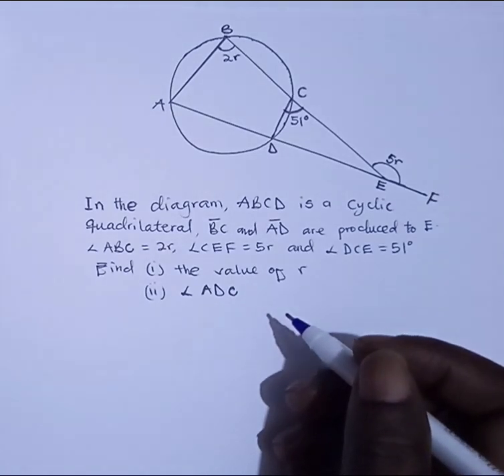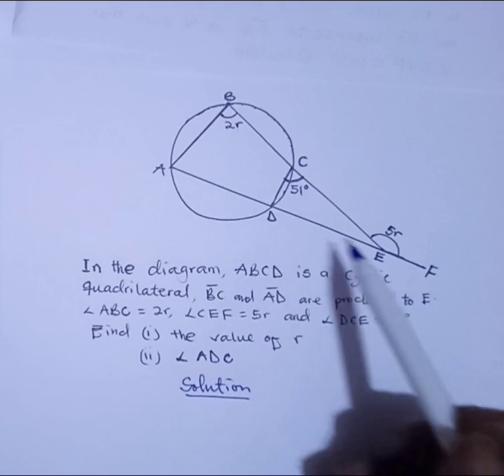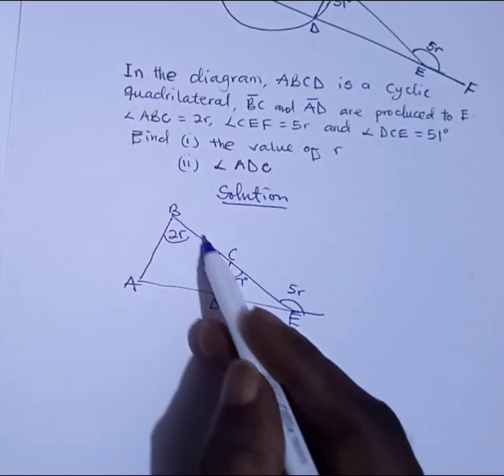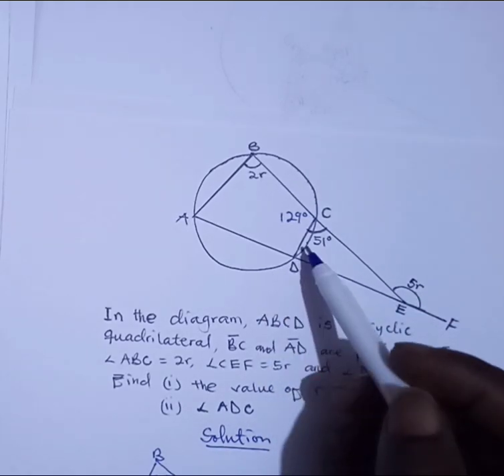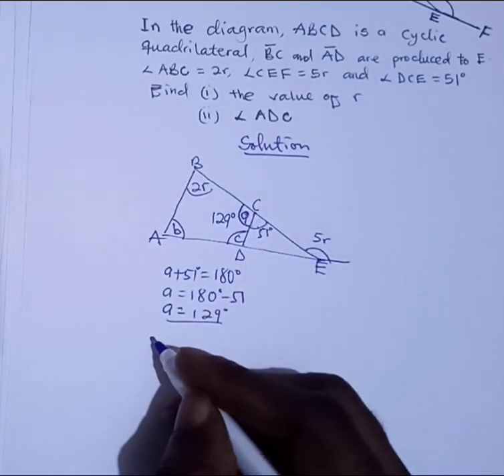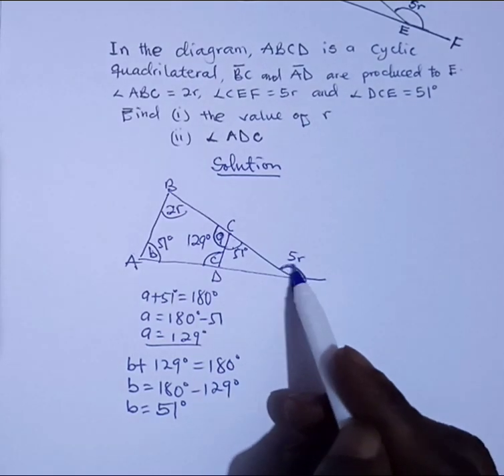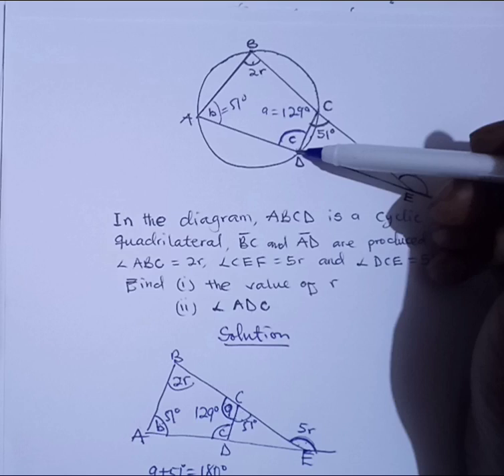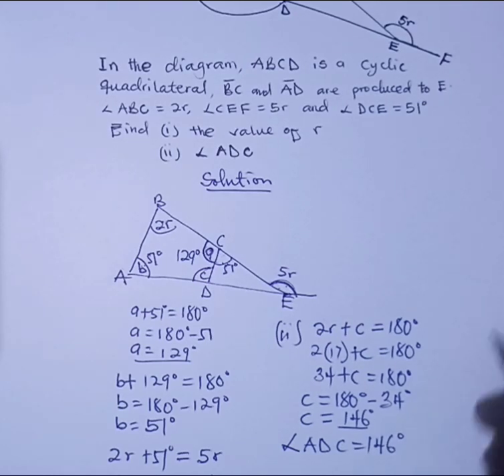WASSCE Core Mathematics, 2024, Question 11